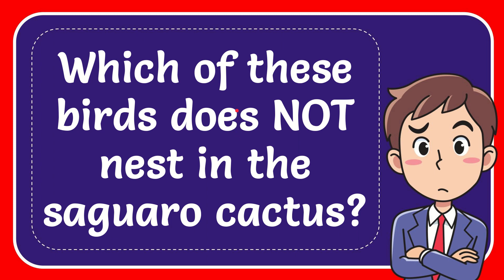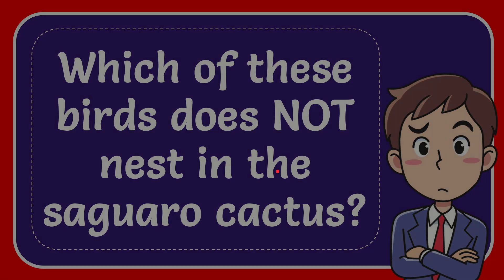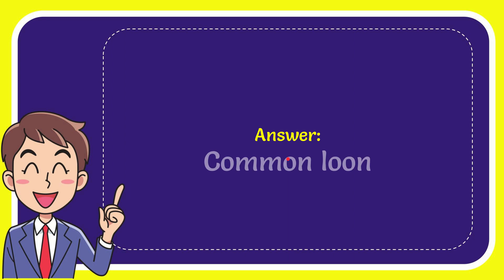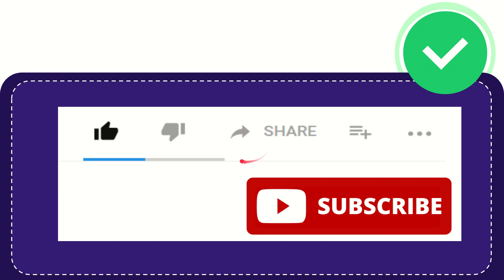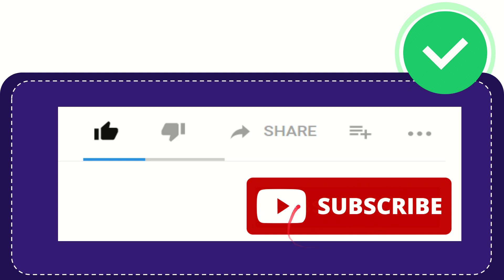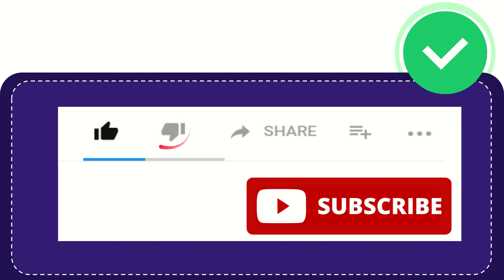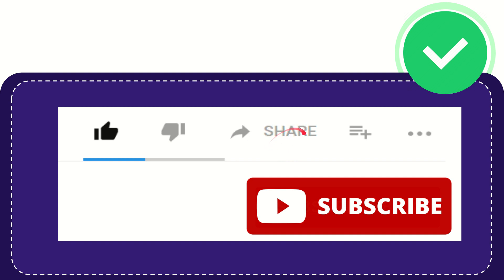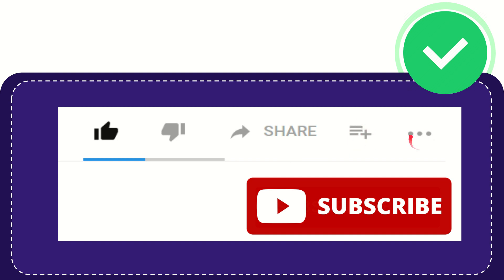Which of these birds does NOT nest in the saguaro cactus?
Which of these birds does NOT nest in the saguaro cactus? NEW VIDEO#